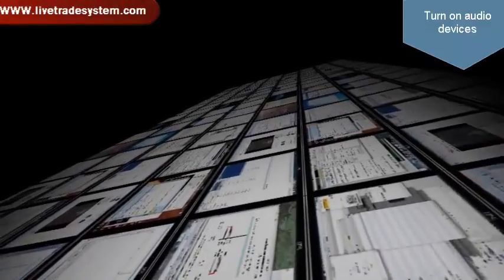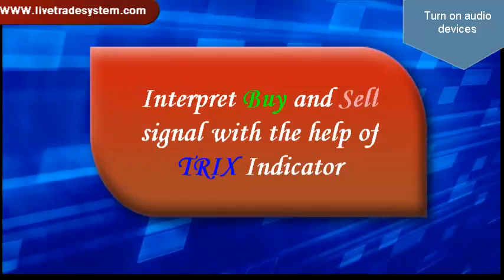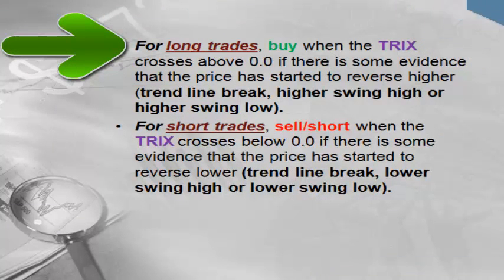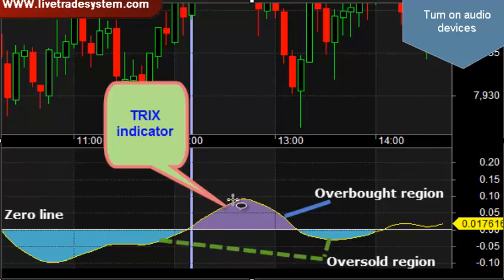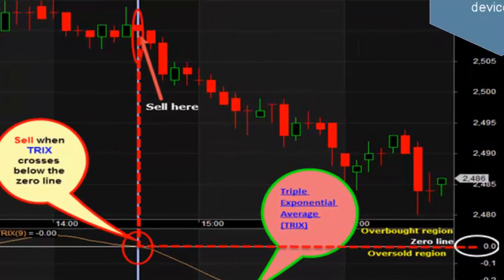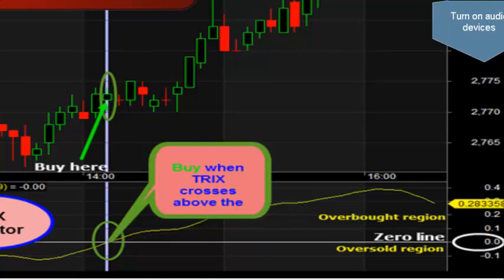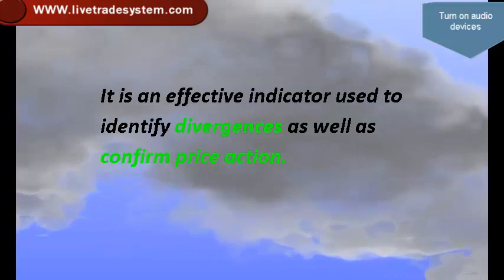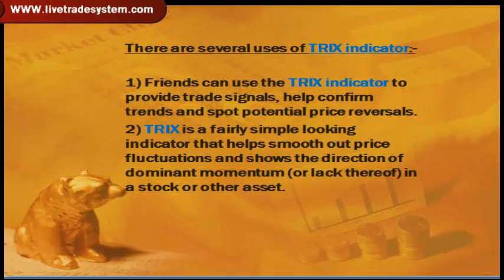TAKIT Pro-TRIX a momentum indicator (English)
TRIX is also known as Triple Exponential Average which is a momentum indicator which generally stay near the zero line. This video demonstration following content given below:
 1) History of TRIX
 2) How to interpret Buy and Sell signal using TRIX indicator
 3)How to insert TRIX indicator in AmiBroker.
 4) Determination of Overbought and Oversold Region
 Trix is very helpful because it filter out short term noise.